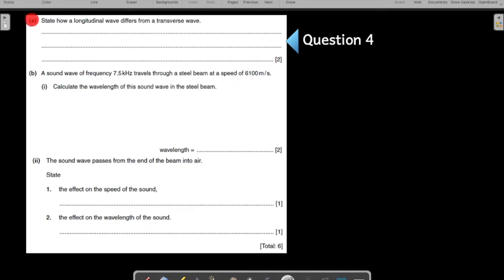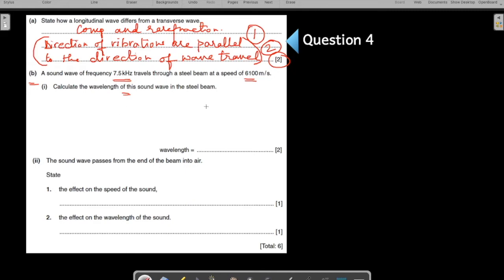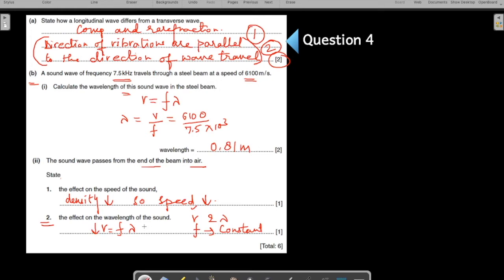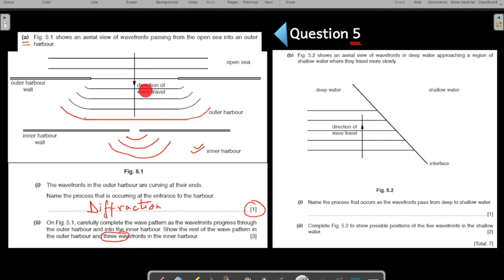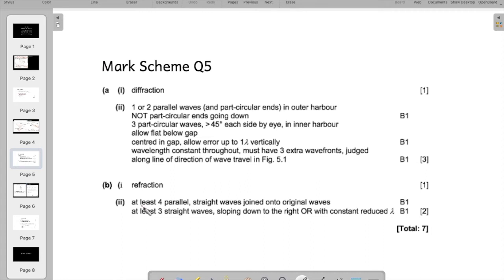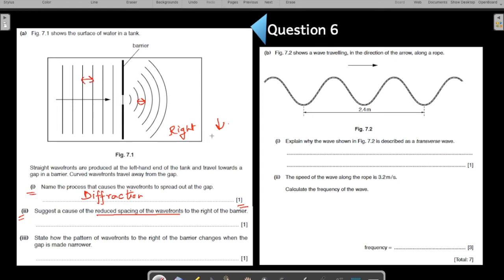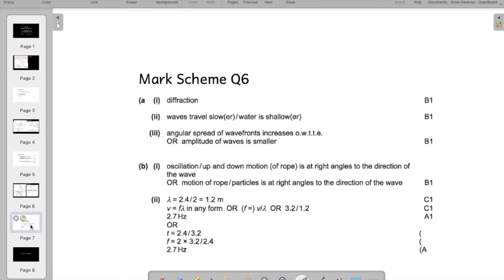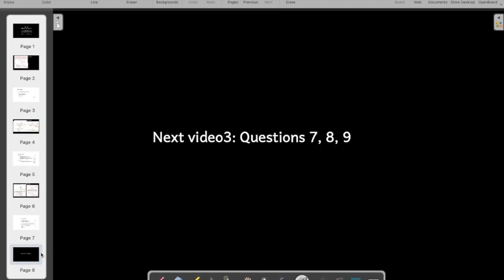Waves IGCSE Questions (Video 2)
00:28 Question 4
07:39 Question 5
14:30 Question 6

Other Videos on Waves